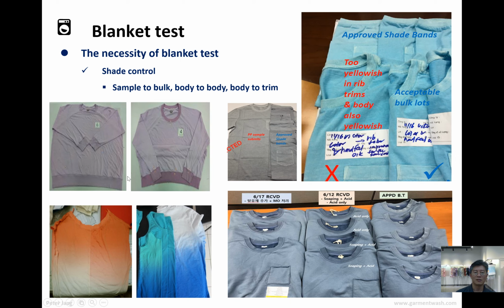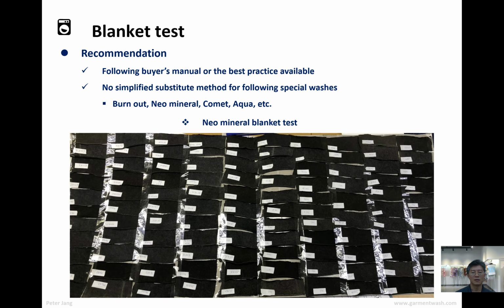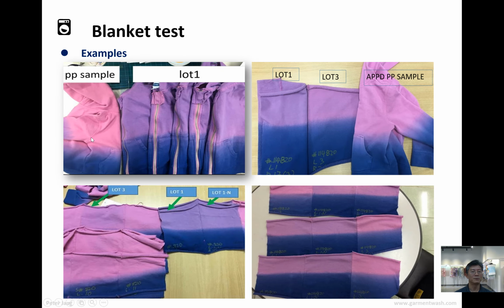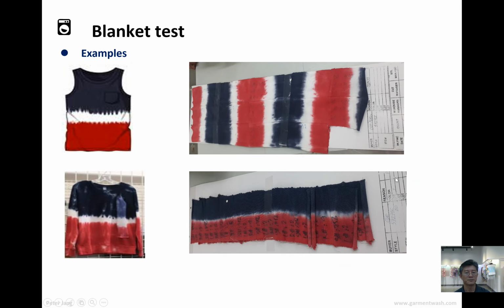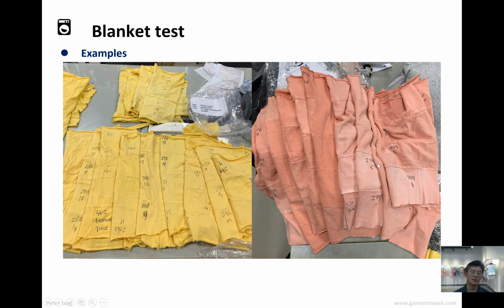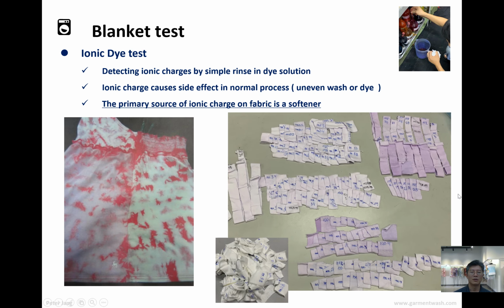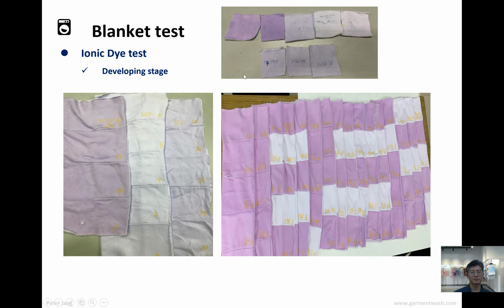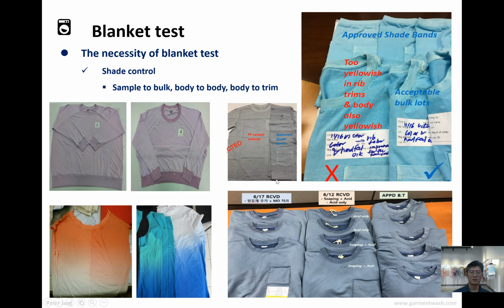Blanket test & ID test for Garment dye , Garment wash by Peter Jang